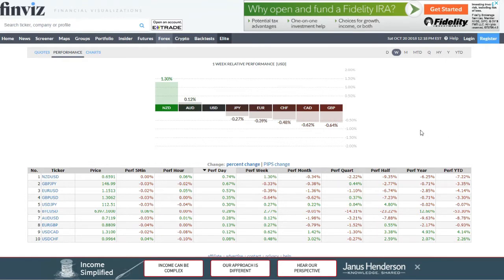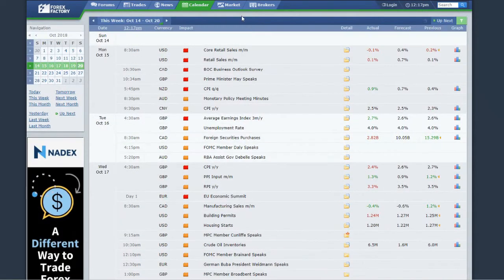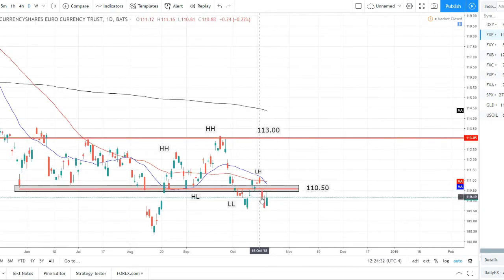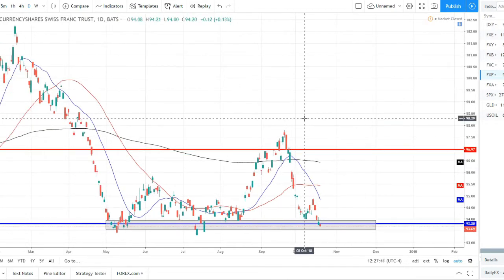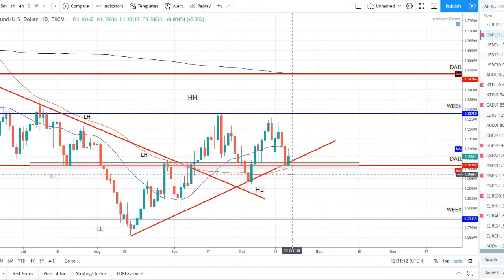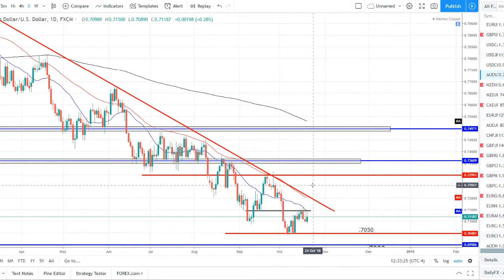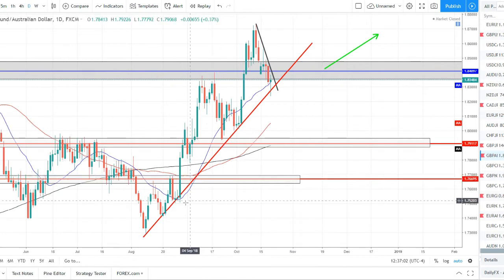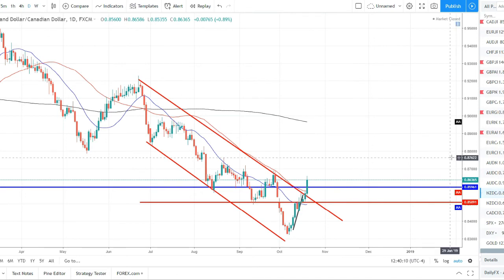Weekly Technical Talk- Episode 26